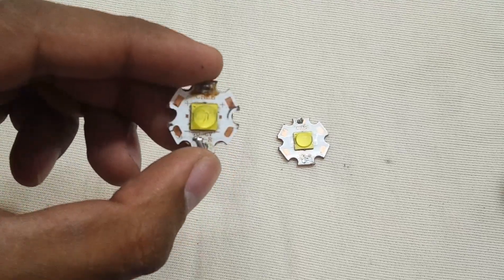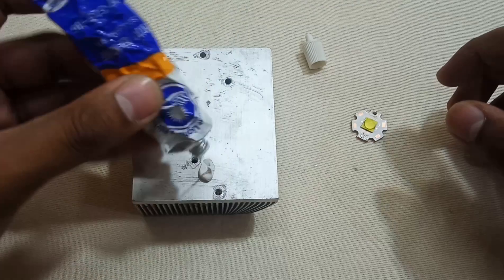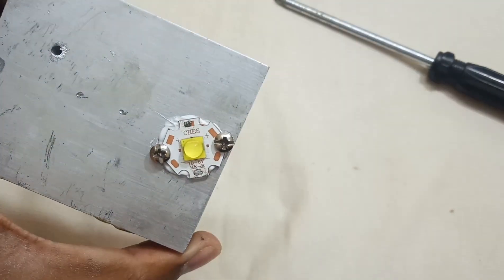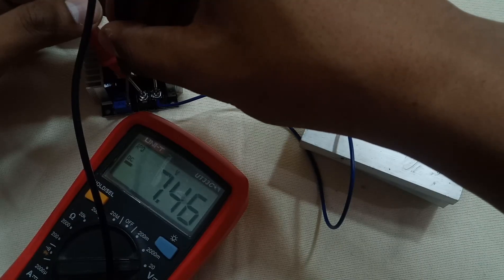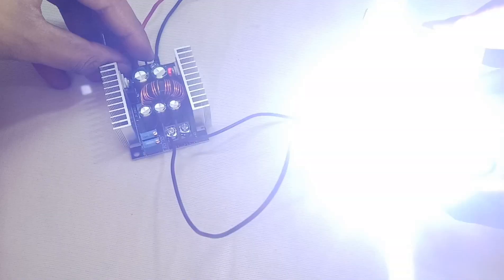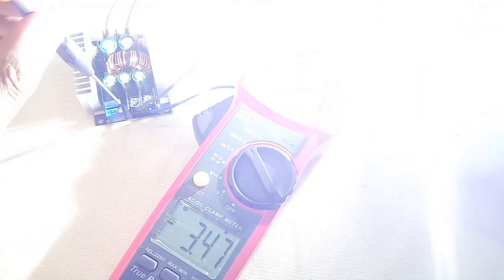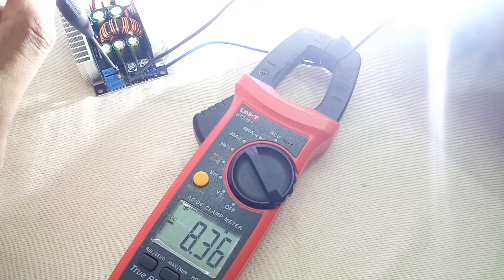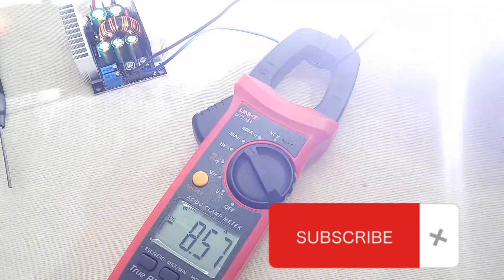CREE 7070 Overdriven to 8A! | Extreme LED power Test 7.5V 8A?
Unleashing the Power: Cree 7070 LED Testing at 8A!
Join us on an illuminating journey as we put the Cree 7070 LED to the test, cranking it up to a whopping 8 amps! In this in-depth examination, we'll explore the performance, brightness, and the potential of this remarkable LED when pushed to its limits. Whether you're an LED enthusiast, a tech-savvy DIYer, or just curious about what this powerhouse can do, this video is a must-watch. Get ready to be amazed by the incredible capabilities of the Cree 7070 LED – the future of lighting is brighter than ever!"

cree led
cree led chip
cree led fog light
cree led light
cree led headlights
cree led driver
cree led flashlight
cree led torch
cree led bright light
cree xhp70
cree xhp90
cree xhp70.2
cree xhp70.3
cree led xhp70.2 led
cree xhp70.2
cree led
cree xhp70.2 led
cree led flashlight
cree led headlight
cree led chip
cree led light
cree led light bulb
cree led light bulb commercial
cree led light bar
cree led driver
cree led bulb
cree led torch
cree led chip 12v
cree led vs regular led
cree led q6
cree uv led
cree led 10w
cree led 206
cree led 360
cree led 9006
cree led diy
cree led j10
cree led kb2
cree led lupa
cree led test
cree xhp70.2 12
cree xhp70.2 4k
cree xhp70.2 50
cree xhp70.2 60
cree xhp70.2 75
cree xhp70.2 8s
cree xhp70.2 gm
cree xhp70.2 hp
cree xhp70.2 vs
cree xhp70.2 xd
cree led 6000k
cree led agile
cree led ir100
cree led neolux
cree led osram
cree led waves
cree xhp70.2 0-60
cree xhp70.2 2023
cree xhp70.2 350mm
cree xhp70.2 90mm
cree xhp70.2 build
cree xhp70.2 dyno
cree xhp70.2 flash
cree xhp70.2 jetta
cree xhp70.2 kit
cree xhp70.2 nikon
cree xhp70.2 q50
cree xhp70.2 swap
cree xhp70.2 tune
cree xhp70.2 zoom
cree led soldering
cree xhp70.2 carplay
cree xhp70.2 exhaust
cree xhp70.2 install
cree xhp70.2 manual
cree xhp70.2 review
cree xhp70.2 update
cree xhp70.2 wiring
cree xhp70.2 yamaha
cree xhp70.2 acceleration
cree xhp70.2 programming
cree led r8 h1
cree led xr 150
cree led y3 h4
cree led c6 mini
cree led en moto
cree led gol trend
cree xhp 70.2 led
cree led 44000 lumens
cree led bike light
cree led ford ranger
cree led peugeot 208
cree xhp70.2 oil change
cree led manufacturing process
cree led 9s
cree led s6
cree led t6
led cree 5w
led cree u7
cree led 207
cree led glh
cree led mini
cree led y10
led cree 40w
cree xhp70.2 55
cree xhp70.2 65
cree xhp70.2 70
cree xhp70.2 85
cree xhp70.2 90
cree xhp70.2 kw
cree led canbus
cree led kangoo
cree led laser
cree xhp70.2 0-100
cree xhp70.2 240hz
cree xhp70.2 300mm
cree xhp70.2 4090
cree xhp70.2 bmw
cree xhp70.2 cam
cree xhp70.2 gps
cree xhp70.2 jeep
cree xhp70.2 mods
cree xhp70.2 oled
cree xhp70.2 qled
cree xhp70.2 setup
cree xhp70.2 vizio
cree xhp70.2 wifi
cree xhp70.2 xfi
cree xhp70.2 zero
cree xhp70.2 android
cree xhp70.2 downpipe
cree xhp70.2 engine
cree xhp70.2 hybrid
cree xhp70.2 intake
cree xhp70.2 receiver
cree xhp70.2 upgrade
cree xhp70.2 youtube
cree led vs cob led
cree xhp70.2 flashlight
cree xhp70.2 performance
cree xhp70.2 transmission
cree led high power searchlight
cree led ns 200
cree led r8 42w
cree led vw fox
cree xre q5 led
cree led 3 caras
cree led audi a3
cree led ir100 h4
cree led osram h7
cree led xtz 125
led cree 10 watt
cree led bright led
cree led peugeot 308
cree led zanella zb
emos cree led p3539
cree xhp70.2 not working
cree led driver circuit
cree led headlight motorcycle
hardkorr cree led zoom headlamp 10w
power style cree led 5000 lumens
cree 3w led
cree led c6
cree led y3
cree led z1
led cree q5
cree 60w led
cree led moto
cree xhp70.2 mp
cree led dakar
cree led nichia
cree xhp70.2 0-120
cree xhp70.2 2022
cree xhp70.2 50mm
cree xhp70.2 car
cree xhp70.2 elrs
cree xhp70.2 fbo
cree xhp70.2 gear
cree xhp70.2 head
cree xhp70.2 optic
cree xhp70.2 ps5
cree xhp70.2 radio
cree xhp70.2 turbo
cree xhp70.2 usb
cree xhp70.2 video
cree xhp70.2 xbox
cree xhp70.2 yaesu
cree led argentina
cree led proyector
hjg 4 led cree 60w
cree xhp70.2 adapter
cree xhp70.2 bluetooth
cree xhp70.2 display
cree xhp70.2 ktuner
cree xhp70.2 intercooler
cree led 16000 lumens h4
cree led ford fiesta kinetic
hunter x 8002 10w cree led 800lm
cree led r8 h7
cree led s6 hd
cree led ford ka
cree led gol power
cree led laser h7
cree led osram h4
led cree 18 watt
cree xhp70.2 zoom test

Certainly! Here are some YouTube video hashtags related to Cree LED 7070 testing and overdriving: